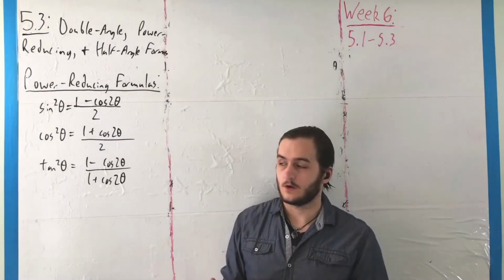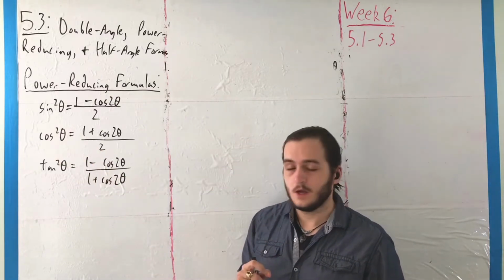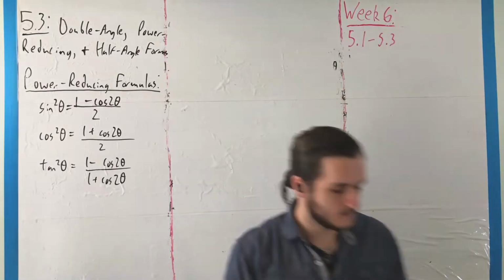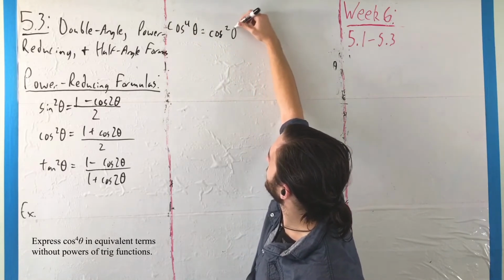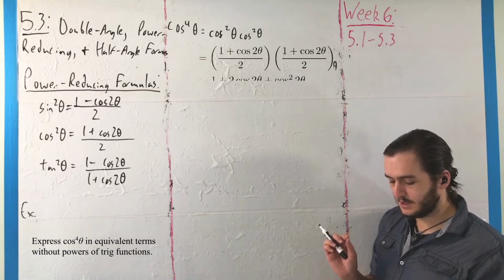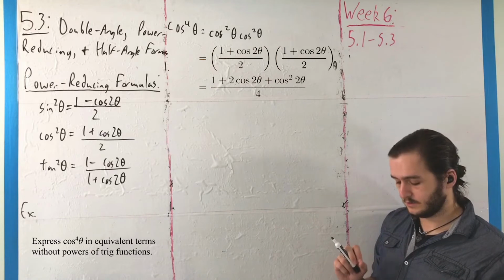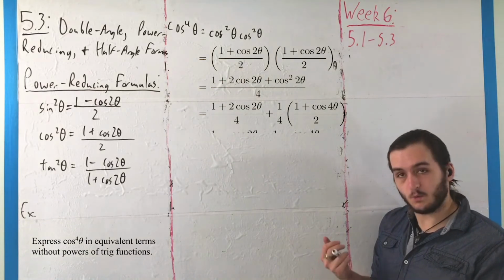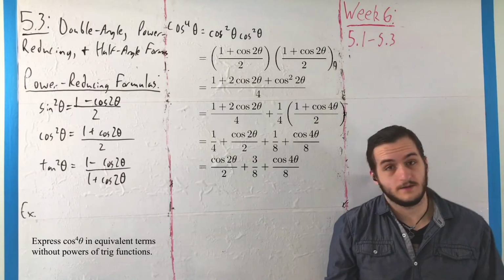5.3: Power-Reducing Formulas